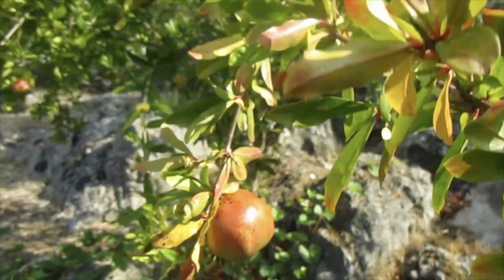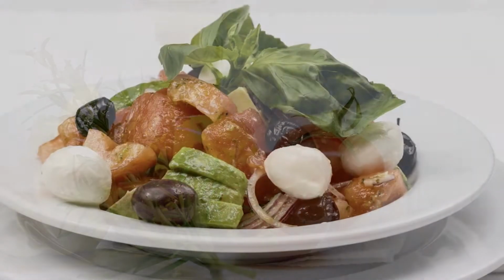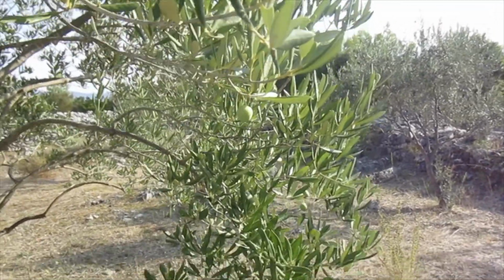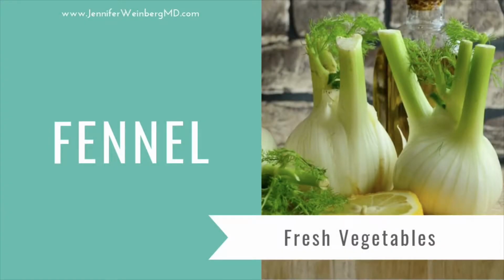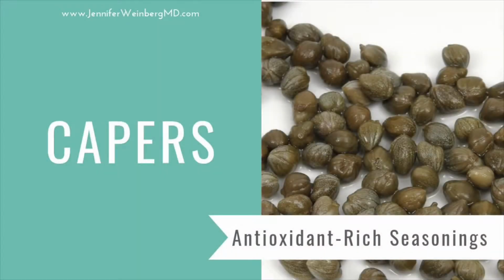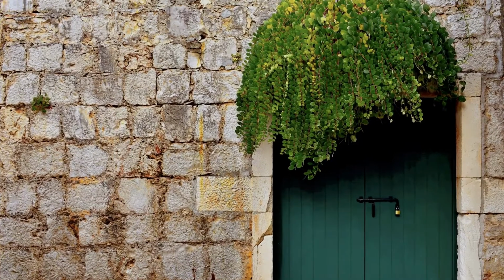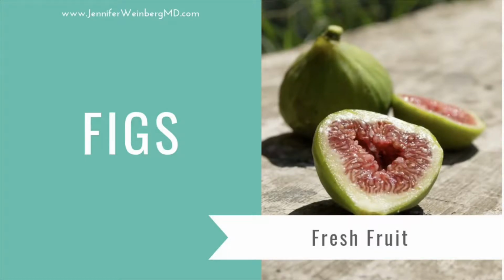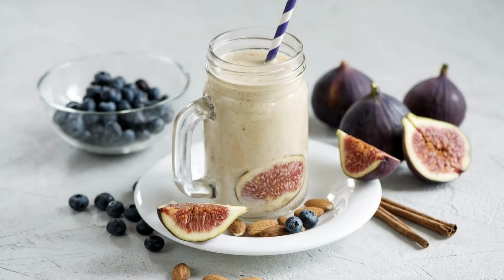5 Foods from The Mediterranean Diet To Incorporate for Health! {Nutrition | Food }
Here are five foods that are staples in the Mediterranean Diet which you can add into your meals to reap anti-inflammatory benefits while enjoying rich, delicious flavor!

The Whole Cure stress management and life transformation book

Music: Overseas by Vlad Gluschenko Creative Commons — Attribution 3.0 Unported — CC BY 3.0 Free Download / Stream Music promoted by Audio Library 🎵 Track Info: Title: Overseas by Vlad Gluschenko Genre and Mood: Dance & Electronic + Bright ——— 🎧 Available on: Spotify iTunes Deezer YouTube SoundCloud ——— 😊 Contact the Artist